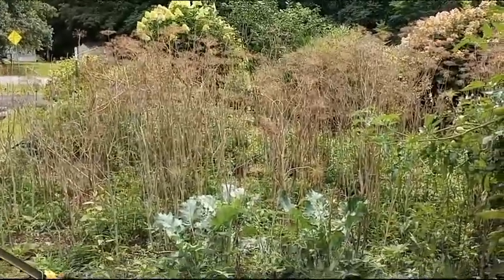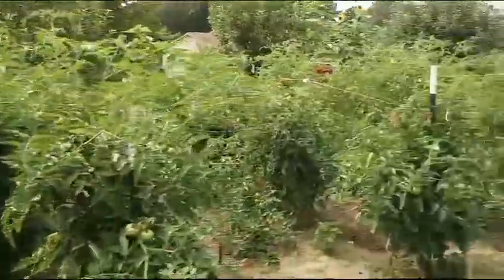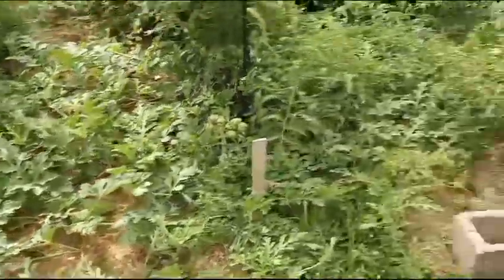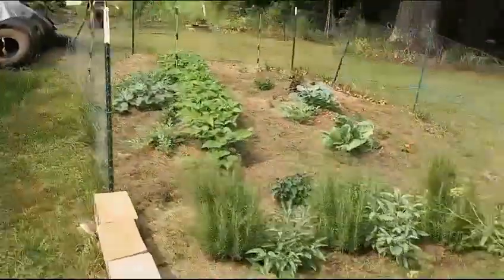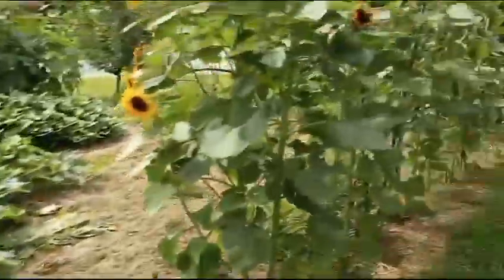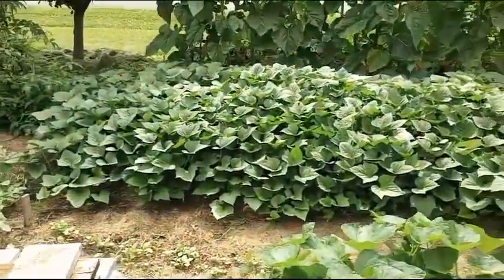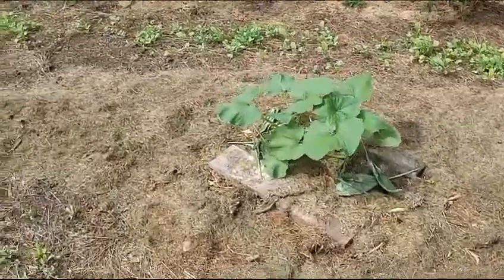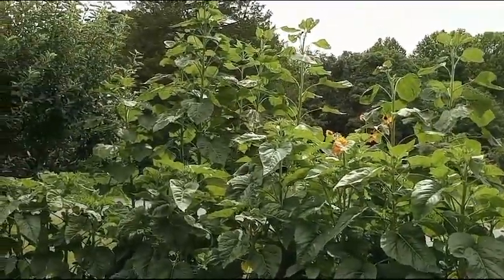Summer 2023 Garden